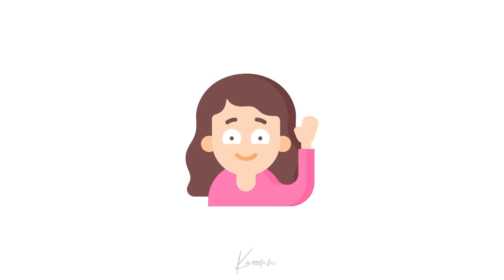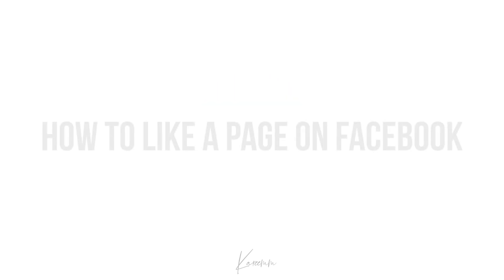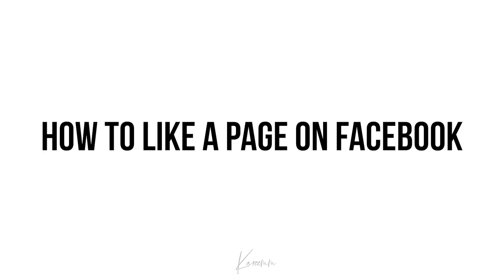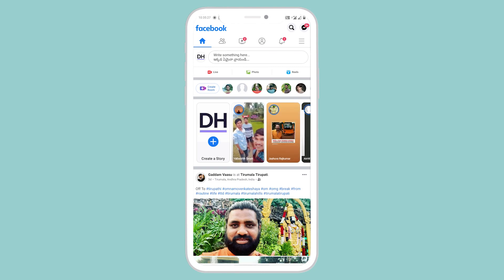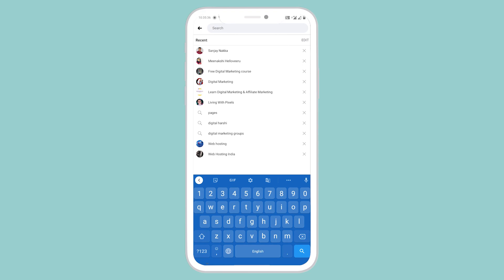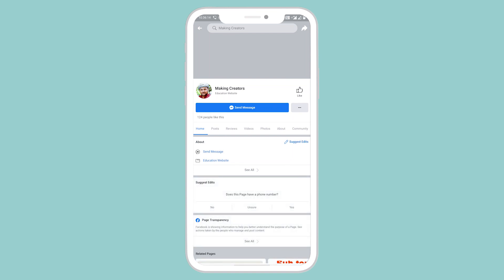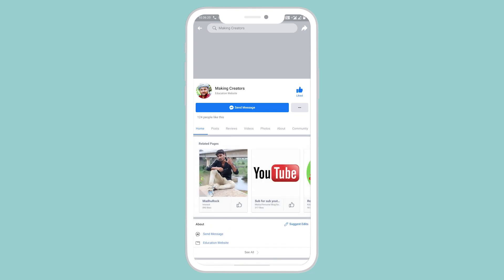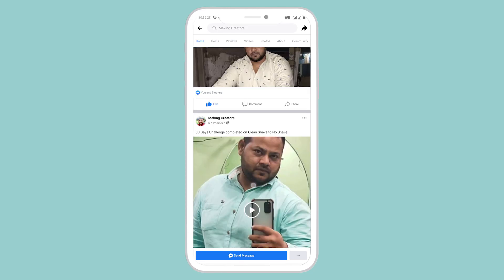How to Like a Page on Facebook